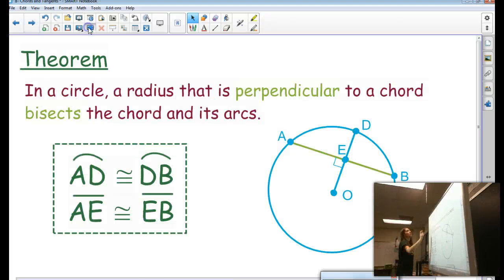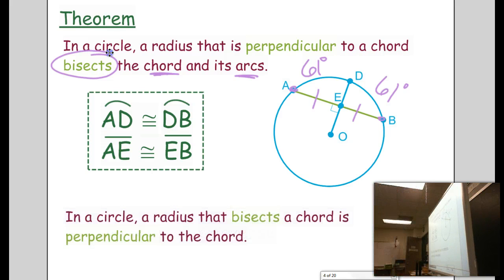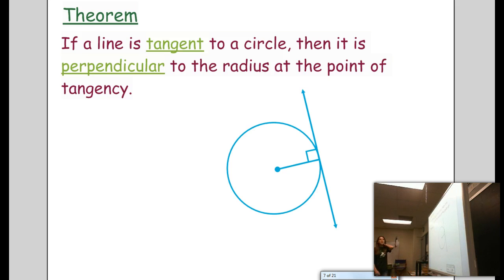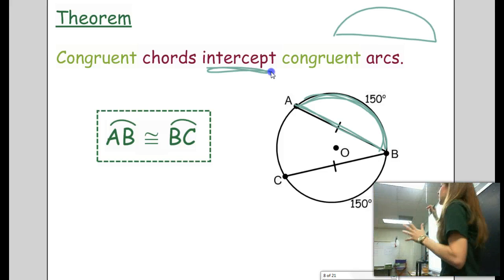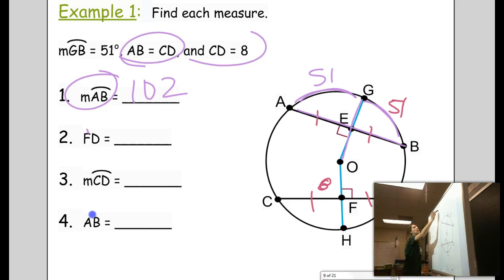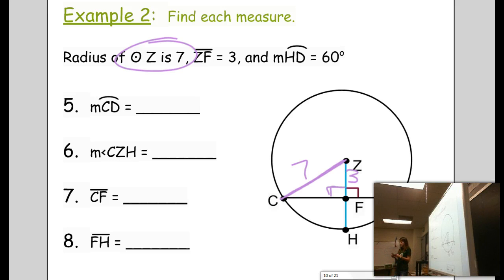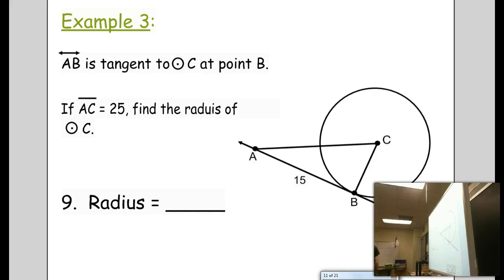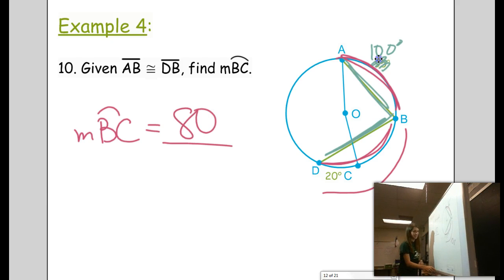11 Chords L 2014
11 Chords L 2014